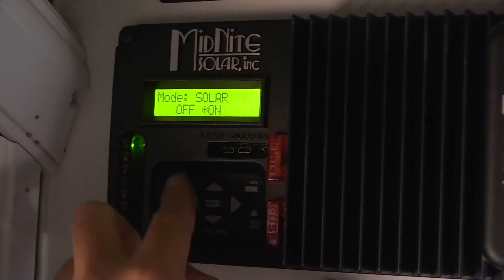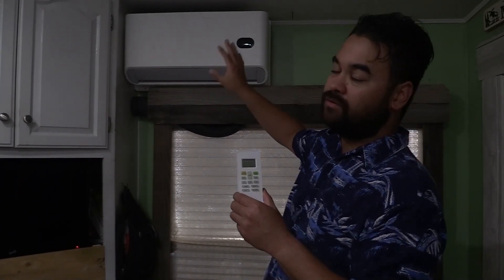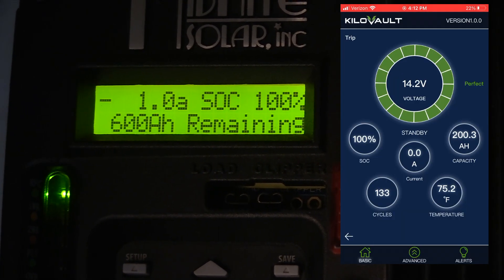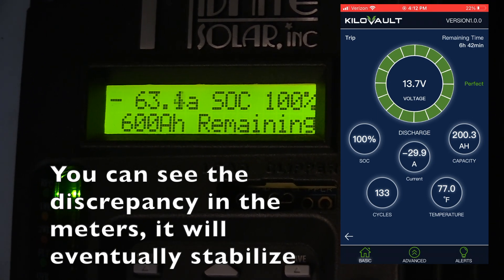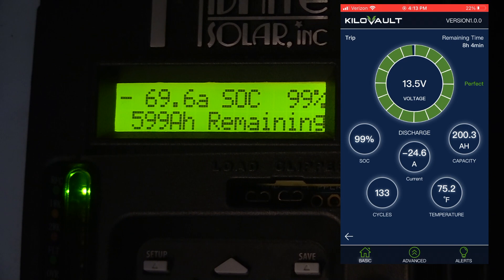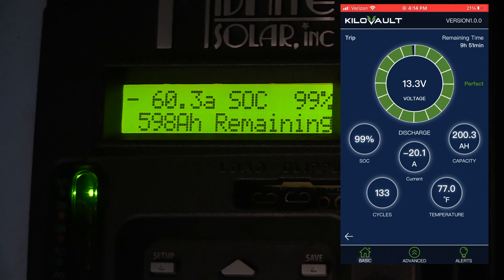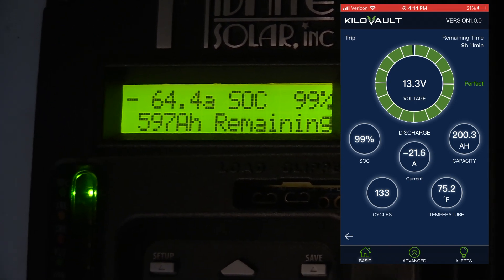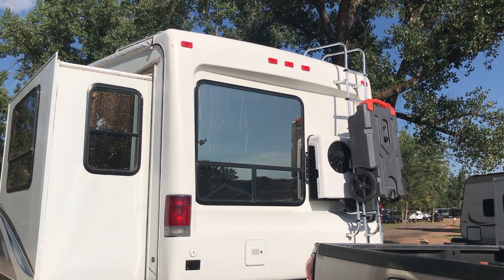How much power does the battery powered Treeligo AC take?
The amperage draw for the Treeligo 12V AC. This mini split air conditioner is pretty amazing to runoff of batteries at 12 V. It is quiet inside, and we can operate it while driving down the road the power consumption of the Treeligo air conditioner is something I was very interested in so that I could size a solar system to support an air conditioner imagine having solar powered air conditioning on your RV that would be great!